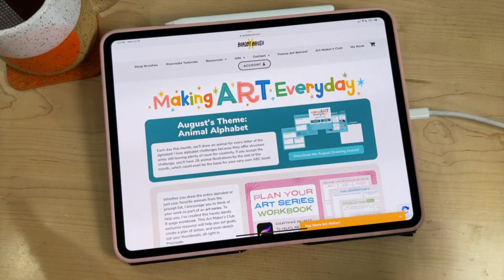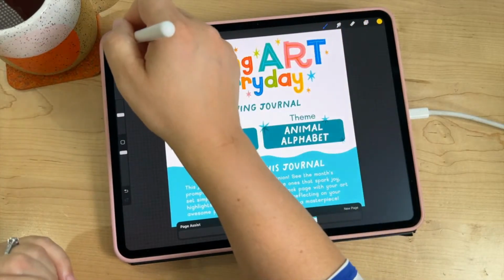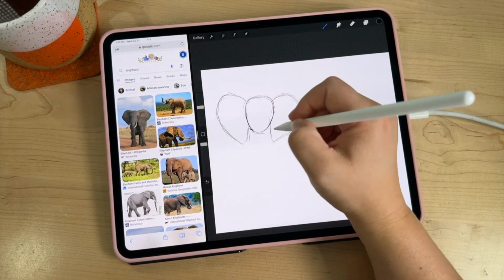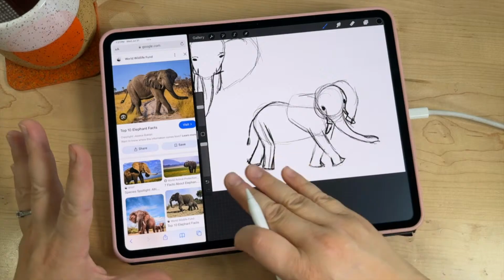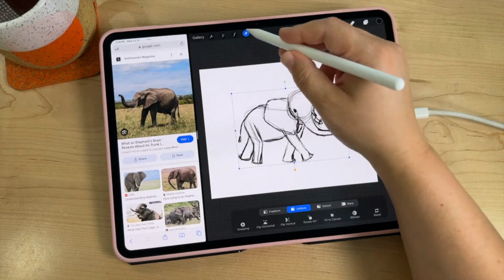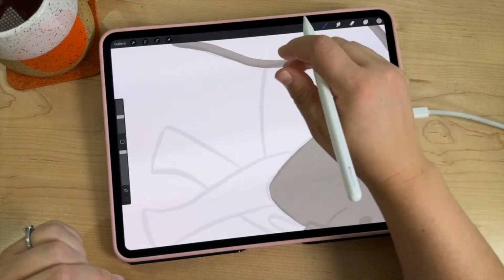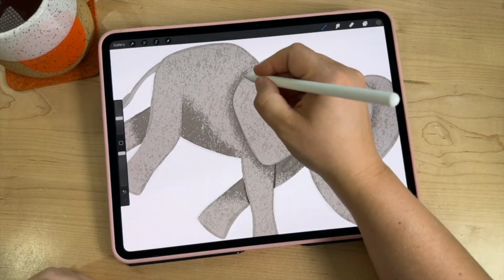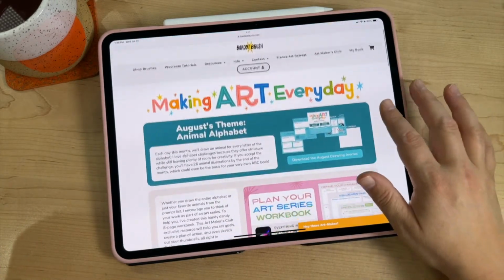Drawing a Cute Elephant in Procreate // Making Art Everyday Sketch Sesh - August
Making Art Everyday is a series of daily drawing prompts, tutorials, and motivation to help you nurture your creative practice. In this live stream replay, learn about our theme for August, the new drawing prompts, and insider tips to make the most of your month of art-making. I'll dive into the inspiration behind this special theme and offer helpful tips on approaching the prompts. Then, join me for a fun Procreate Sketch Sesh where you'll get a glimpse into my creative process as I pick one prompt and draw it in real-time. In this video, you can watch me draw a cute elephant in Procreate. Feel free to follow along or draw whatever MAE prompt sparks your imagination.

Drawing Digital: The Complete Guide for Learning to Draw and Paint on Your iPad
📱 HARDWARE
My iPad: 12.9" iPad Pro 2022 (6th gen), Apple Pencil (2nd gen)
📌 RESOURCES
A joy-filled creative community and learning hub for digital art-makers

✨ Top Teacher on Skillshare! ⬅️ Lisa's Skillshare Classes (new members get one month FREE with this link!)